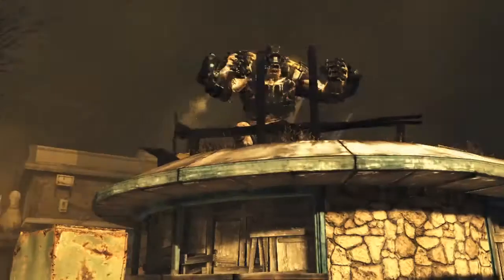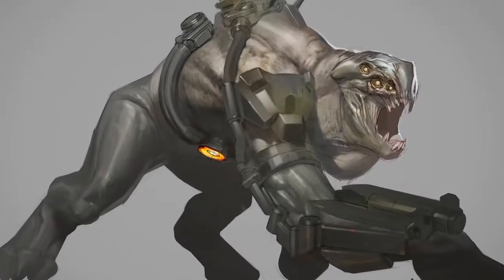Resistance 3 Dev Diary: Enemies and Artificial Intelligence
"We are working hard here at Insomniac HQ, putting the finishing touches on Resistance 3 in time for our September 6th release date. We were happy with all of our fantastic comments on the first video in our Dev Diary series in co-operation with the PlayStation Blog, which focused on environments and storyline. Many of you immediately asked "when is the next one coming?" I'm happy to answer that the latest video is now available! It focuses on Resistance 3's vicious new Chimeran enemies and the significant artificial intelligence improvements we're making, including enhanced group tactics."